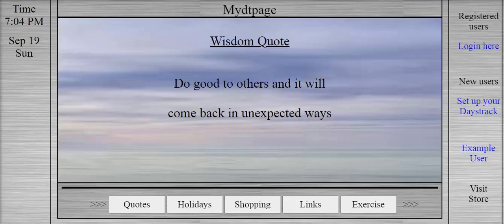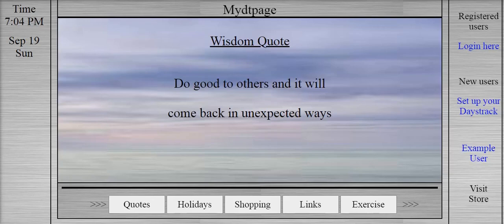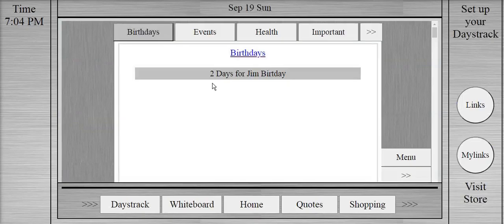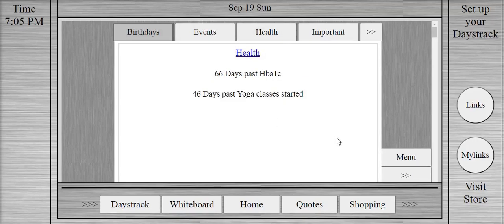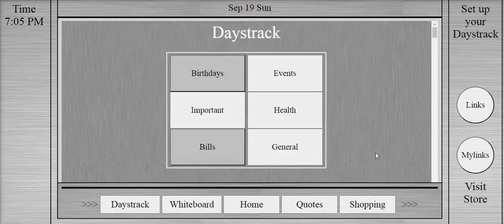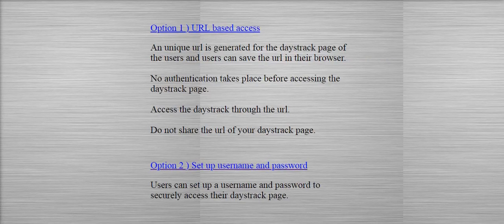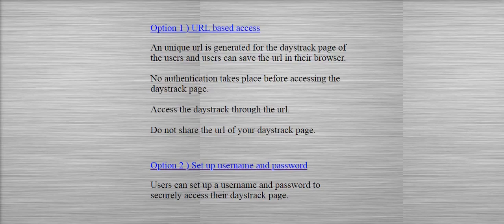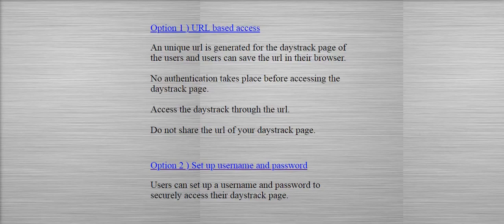Free Online Days to go tracker!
for daily inspirational quotes
Keep track of your events and tasks!
Find out the number of days to go for important events and tasks!
Find out the number of days elapsed since an event or a task!
Write your tasks on the whiteboard
Read daily quotes and news Shop for products that make a difference